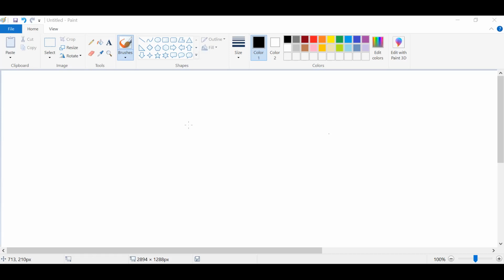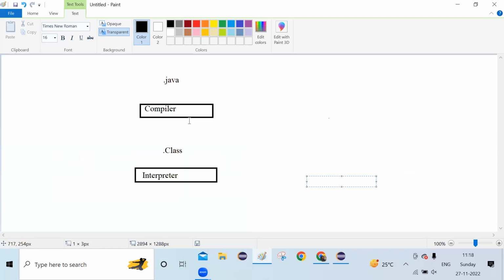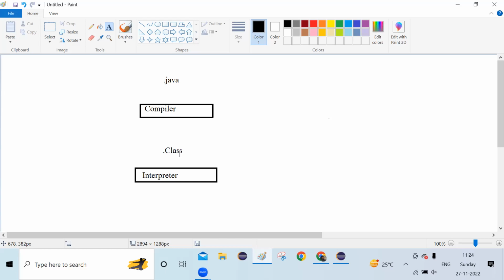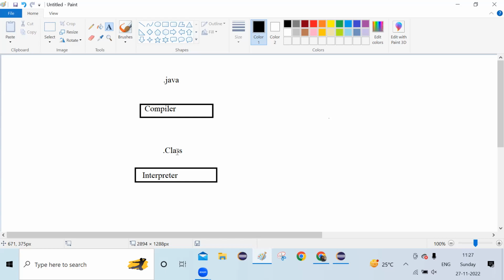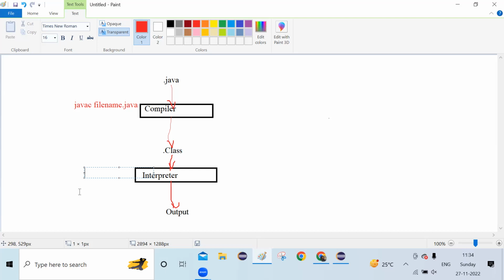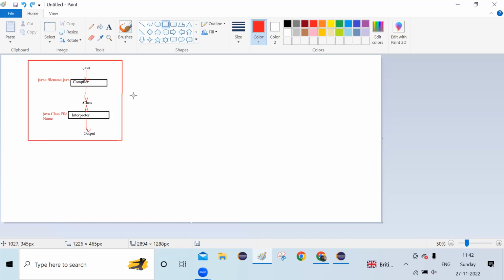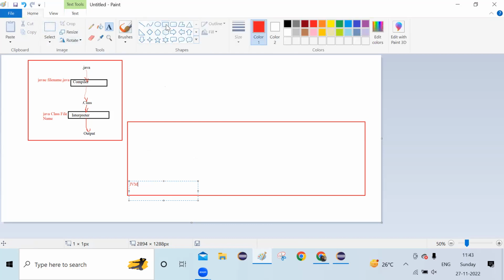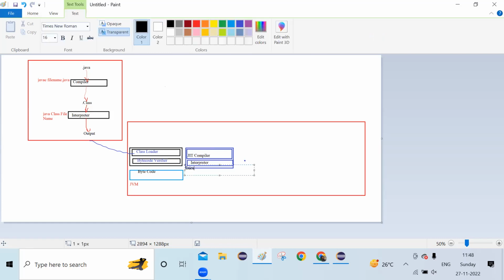JAVA CLASS LOADER ( JVM ARCHITECTURE) PART 1